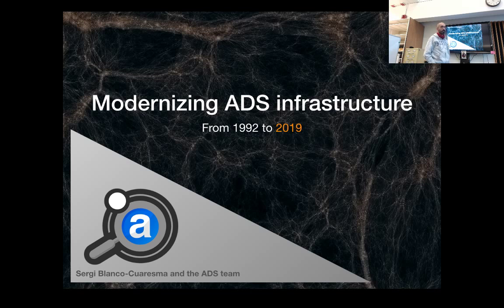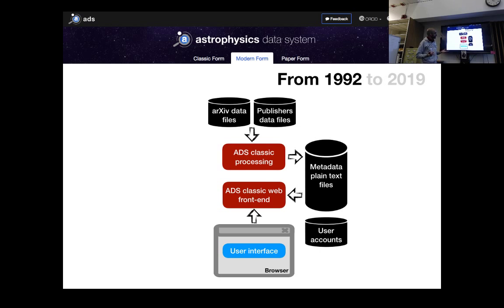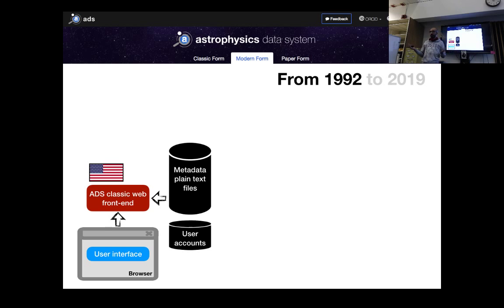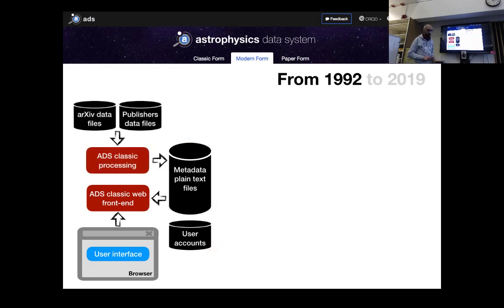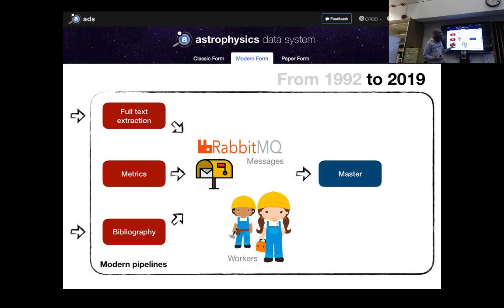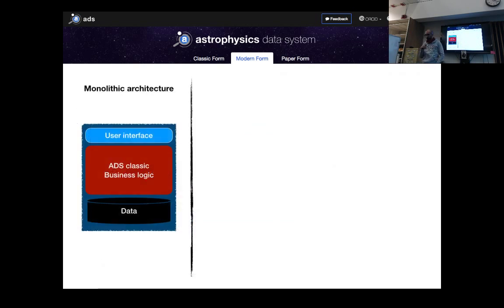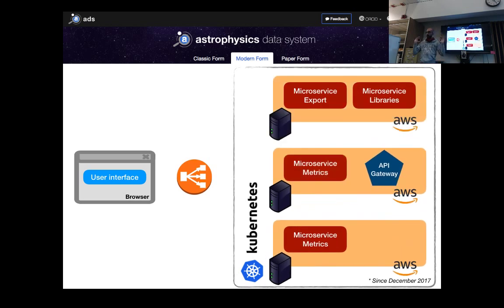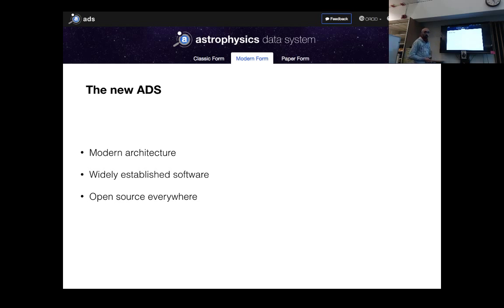Modernizing ADS Infrastructure: From 1992 to 2019 (ADS Office Hours, April 9, 2019)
ADS Office Hours talk for April 9, 2019; talk about the infrastructure of the new interface of the NASA Astrophysics Data System by Sergi Blanco-Cuaresma